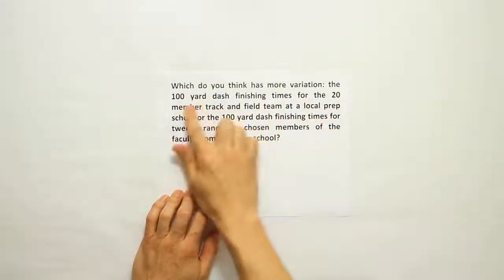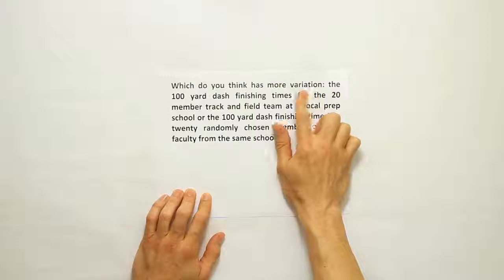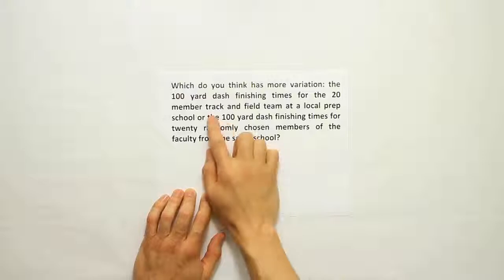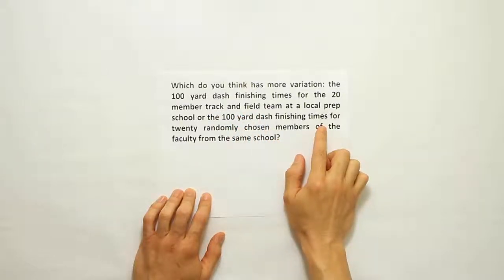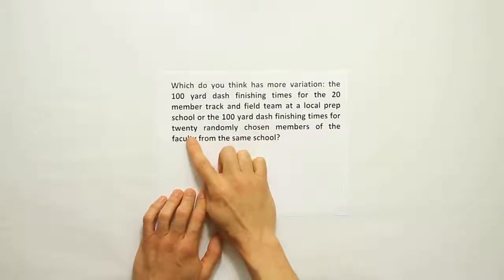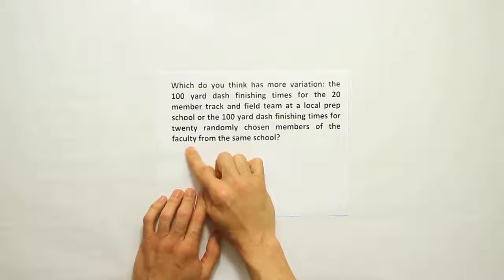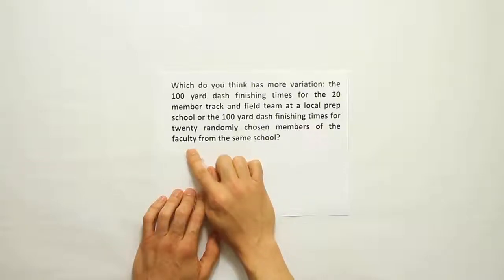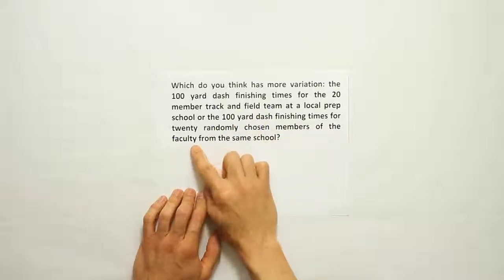Which group of measurements would have more variation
In this video, we discuss the idea of variation in a set of measurements. What does it mean to say one set of data is more varied than another?